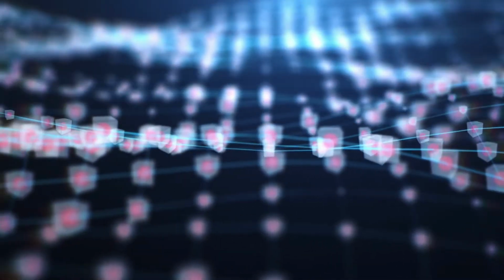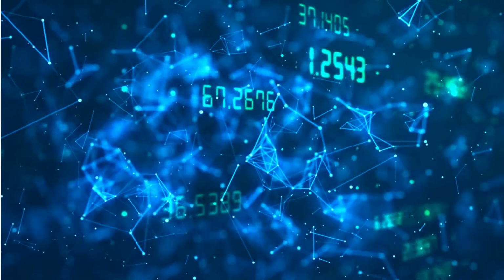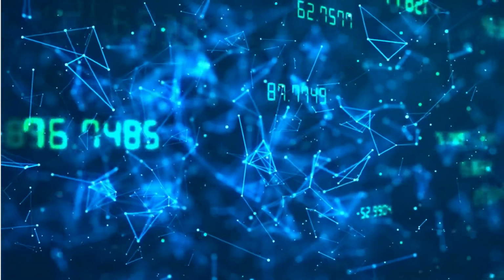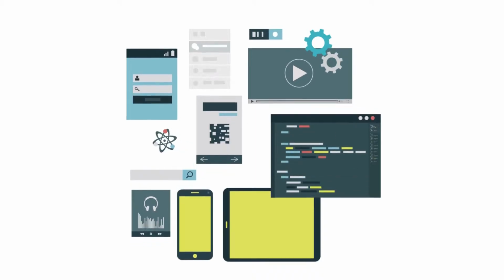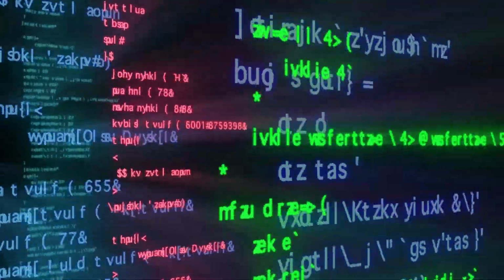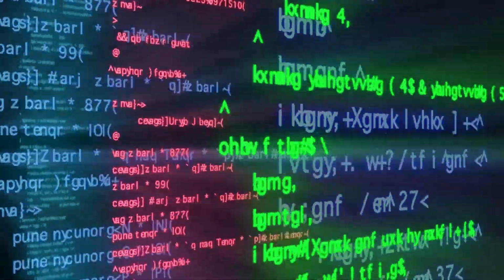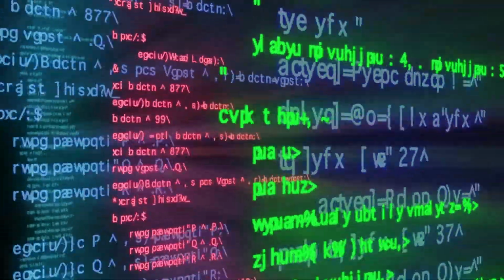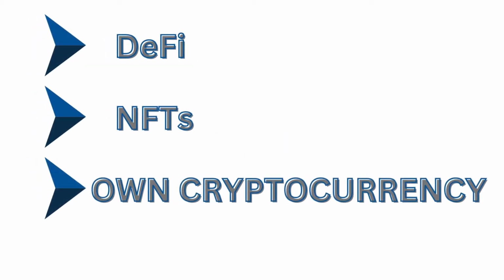What is Ethereum? Everything you need to know in 2 minutes.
In this video, I explain what Ethereum is and why it’s more than just a cryptocurrency. Learn about blockchain technology, smart contracts, and how Ethereum powers decentralized applications (dApps), DeFi, NFTs, and the future of the internet (Web3). I’ll also cover the basics of Ether (ETH), Ethereum’s native currency, and its transition to proof-of-stake with ‘The Merge.’

Whether you’re a crypto beginner or just curious about Ethereum, this quick guide will give you everything you need to know in just 2 minutes!